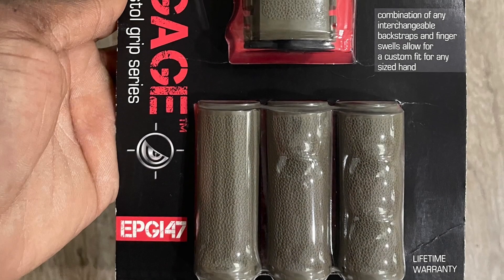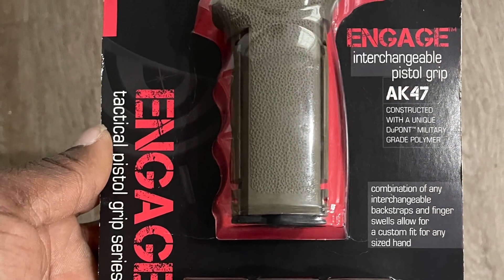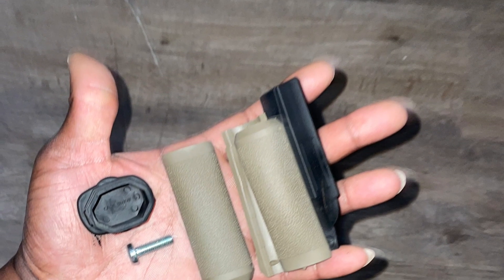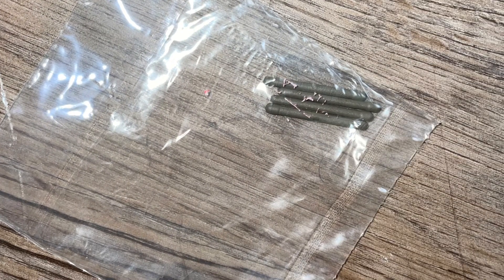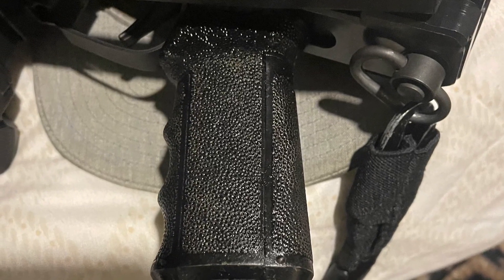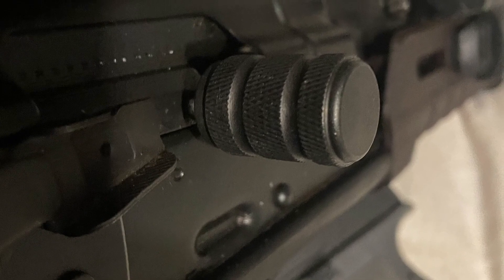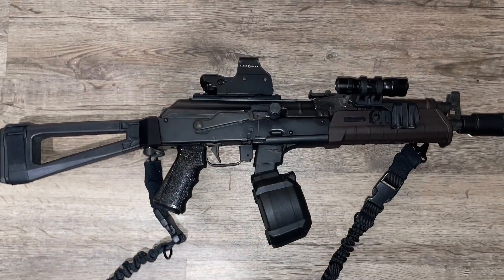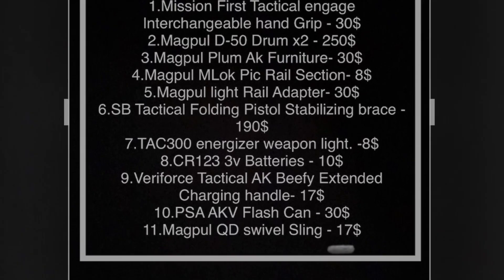FULLY BUILT NAK9 (Build List Included) LAST FEW ACCESSORIES!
With The Exception of a Low-profile Optic to Make this a Certified Bag Gun. A Real Grab N Go. She’s Ready for Service!! Be sure to Like this Video because the Next Range day will be EPIC!!

STAY OUT MY YARD Pt.4  (Last 3Min of Video)